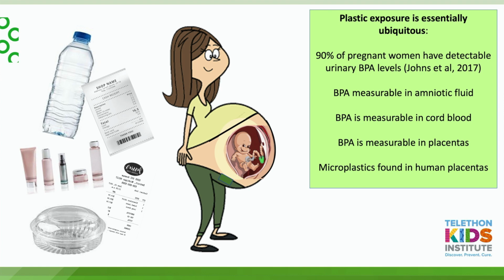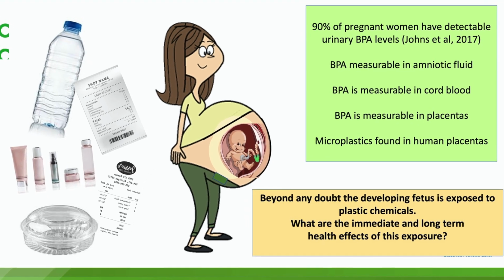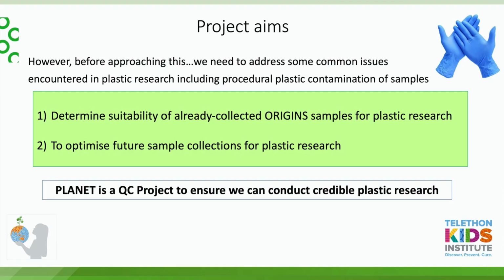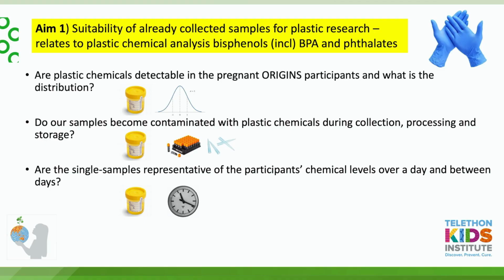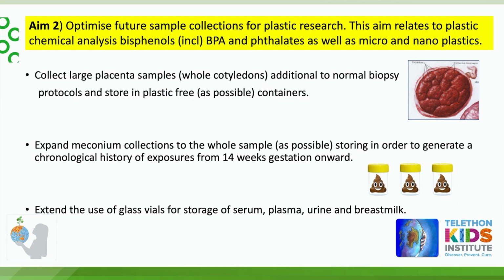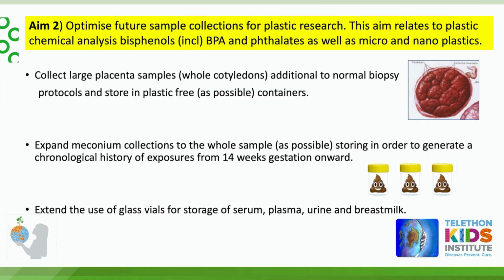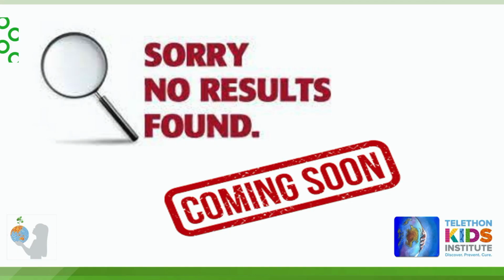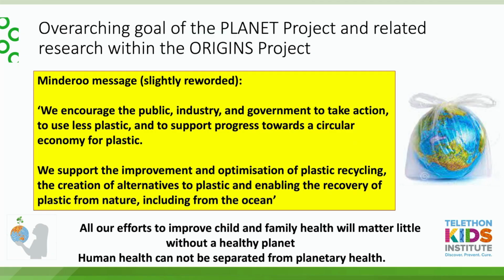Nina D'Vaz - The PLANET Project: Plastics In Pregnancy Project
Nina D’Vaz is a Research Fellow at the Telethon Kids Institute in Perth and manages the ORIGINS Project Biobank.“I am passionate about identifying and mitigating environmental factors which contribute to adverse health outcomes in infants and children“

This was presented at the 2021 inVIVO Planetary Health Conference—Thursday 2 December, 2021, Session 3 on “Connectivity of Personal and Planetary Systems and Hidden Dimensions of Impact and Interaction”

(This conference was a collaboration between the Nova Institute for Health and inVIVO Planetary Health, which is now part of the Nova Network)